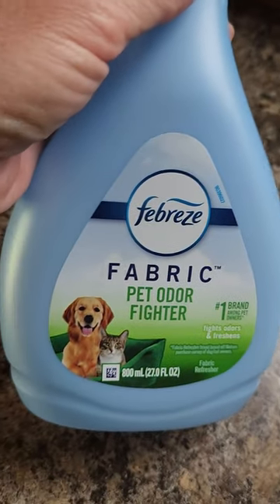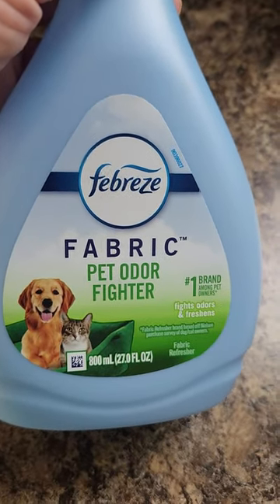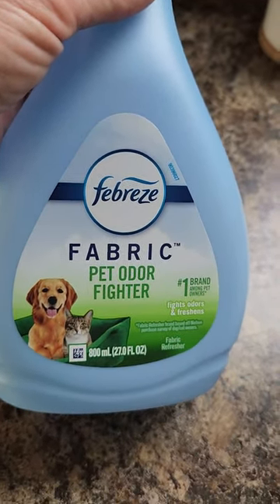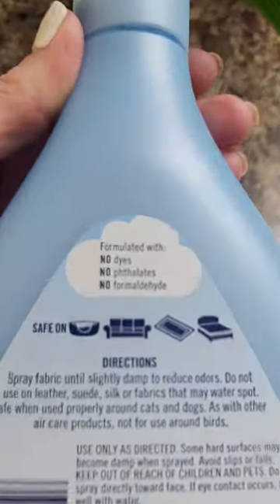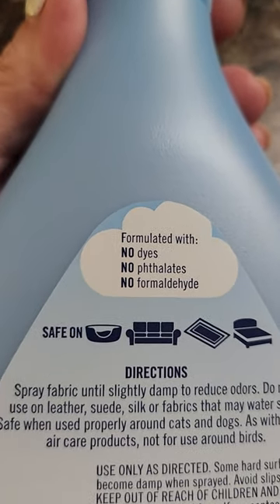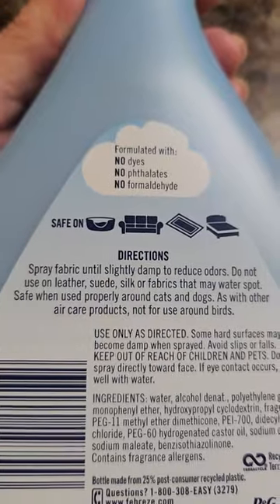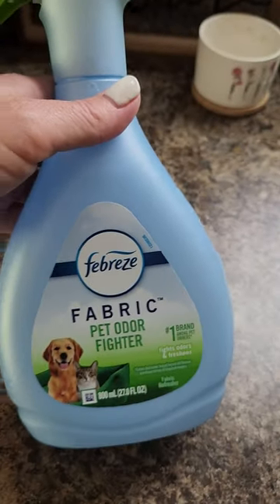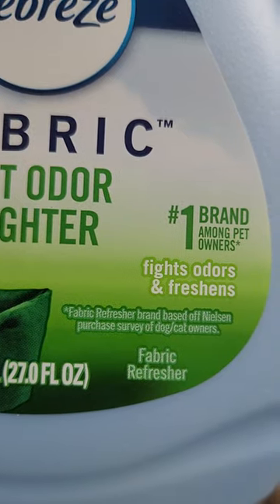Get Rid Of Pet Odors With Febreze Fabric Refresher Pet Odor Eliminator.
Amazon storefront

Febreze Fabric doesn't just mask odors, it cleans away odors from fabrics that you wish you could wash with OdorClear Technology, leaving your fabrics with a light, fresh scent. The fine mist works deep in fabrics, cleaning them of common odors such as pet smells, smoke, and body odors, helping to freshen the entire room. Perfect to use weekly on soft surfaces including furniture upholstery and rugs/carpets or simply to give your clothing a needed refresh. Add to your regular cleaning routine for whole-home freshness. With Febreze Fabric, uplifting freshness is simply a spray away.

Does your furry little bundle of joy leave behind odors that aren't so joyful? We thought so. Eliminate those pet odors while leaving behind a light, just-cleaned scent. Your guests will thank you. And if you like Pet Odor Eliminator, there are many more fresh Febreze products to love!